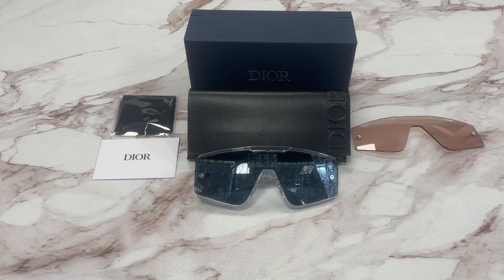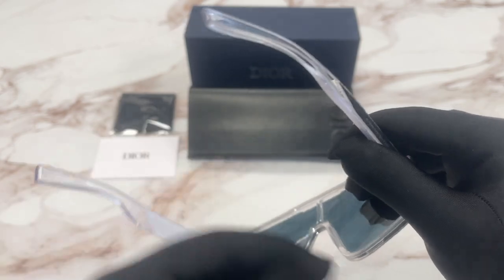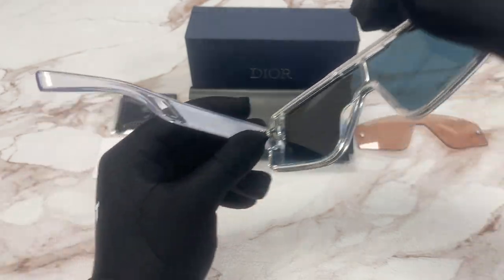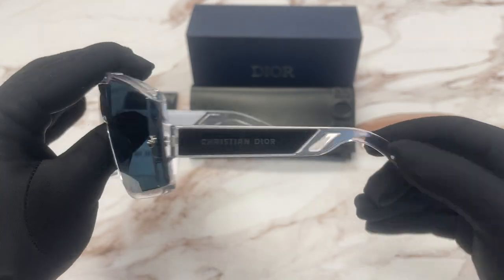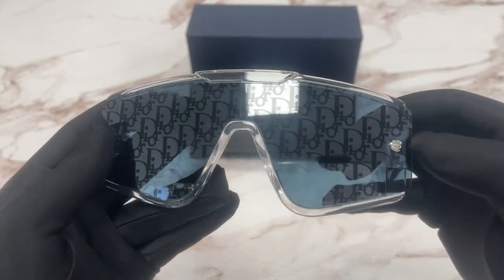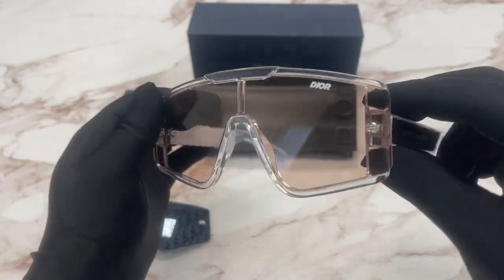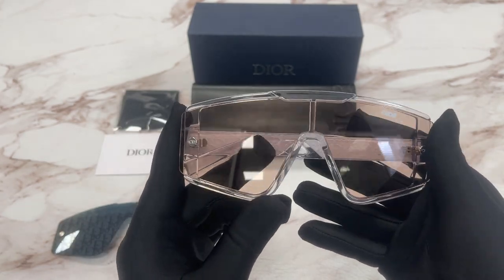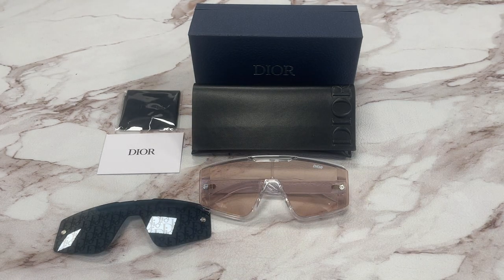Christian Dior Sunglasses Model-Diorxtrem-MU Color-85B8 Crystal Silver-Dior Oblique Decor Lenses